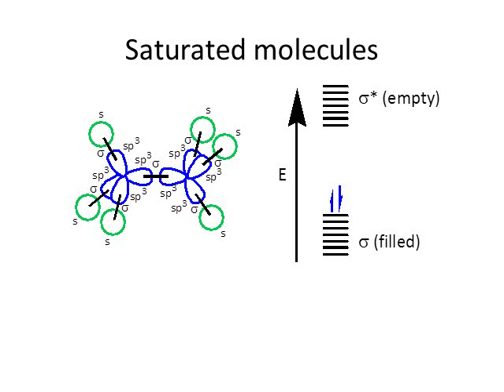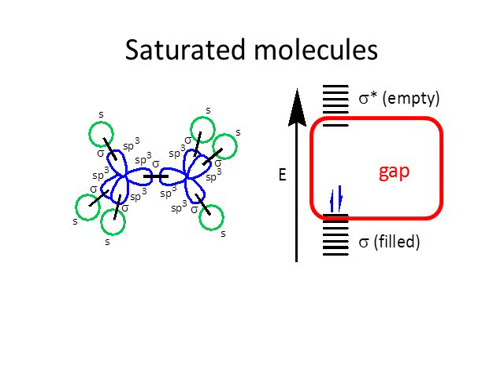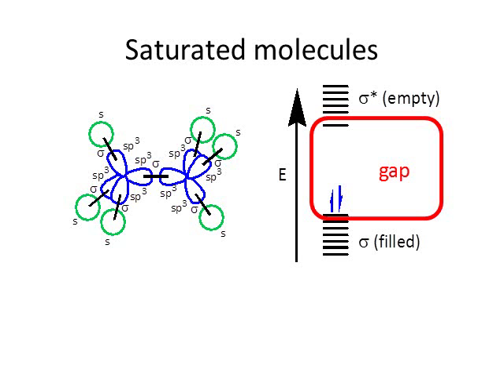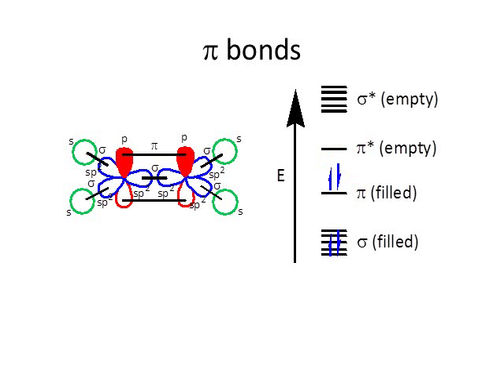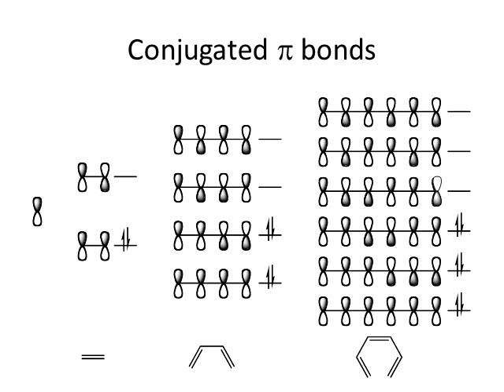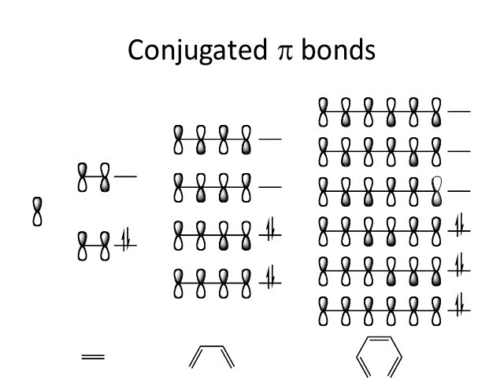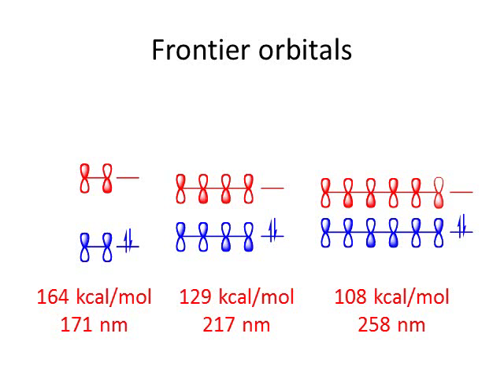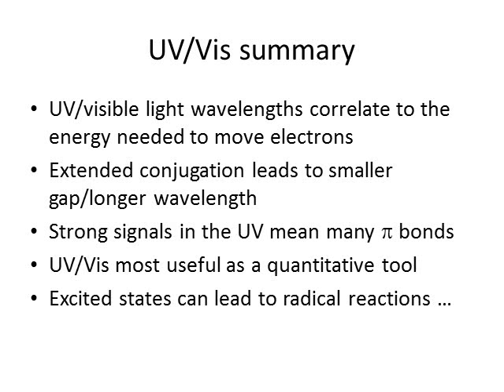chem 3 02d UV vis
Organic Chemistry - Ultraviolet Visible UV/Vis spectroscopy